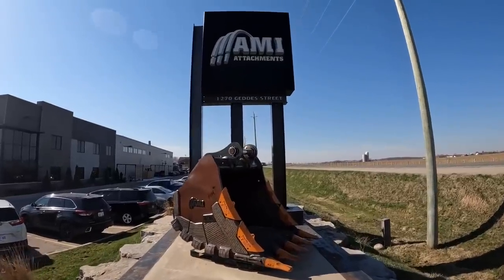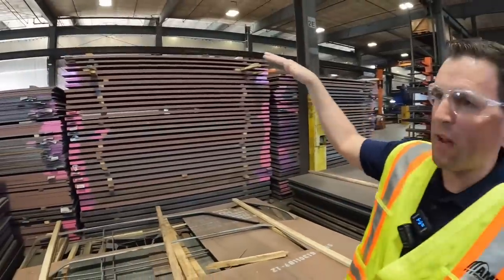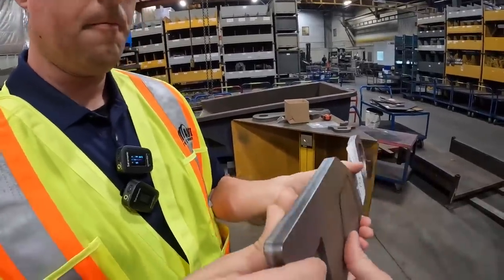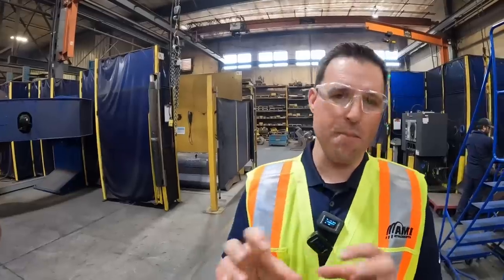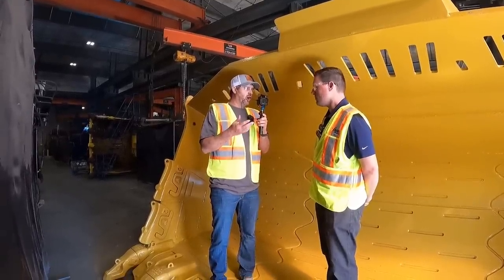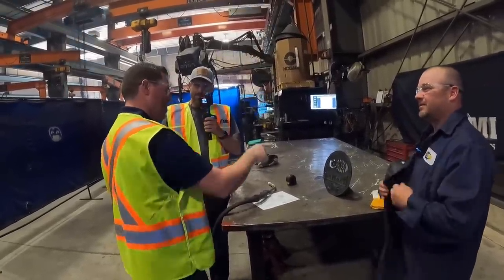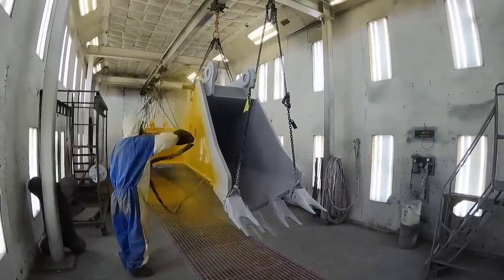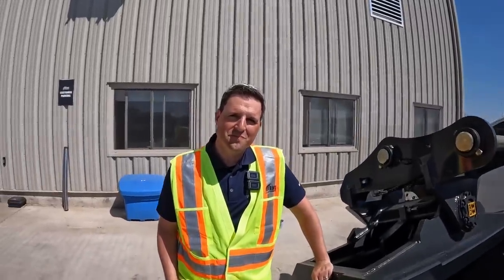Incredible Tour of AMI attachments factory! This place is as impressive as the products themselves.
A walk-through of a very impressive AMI attachment factory.